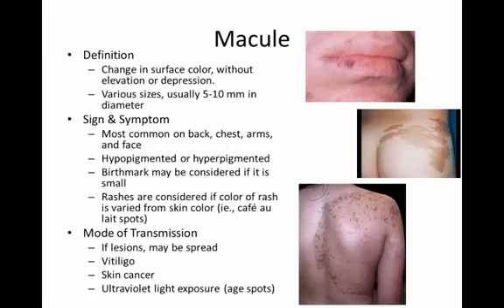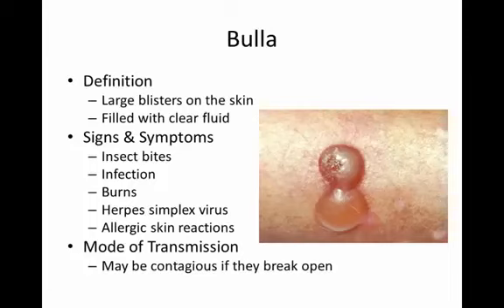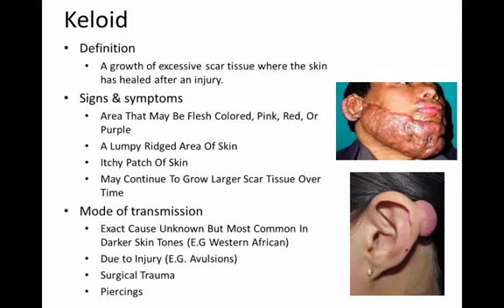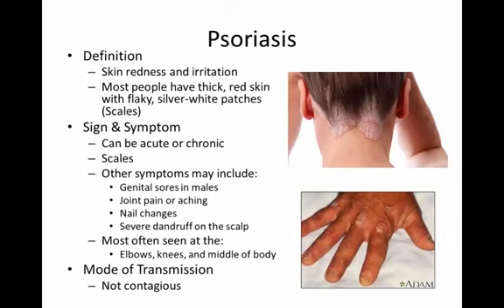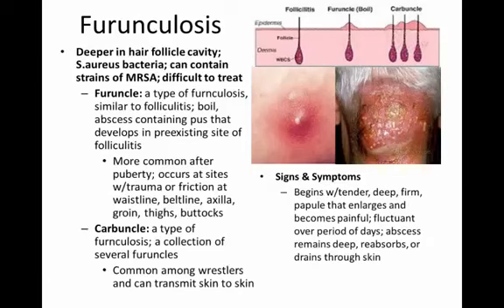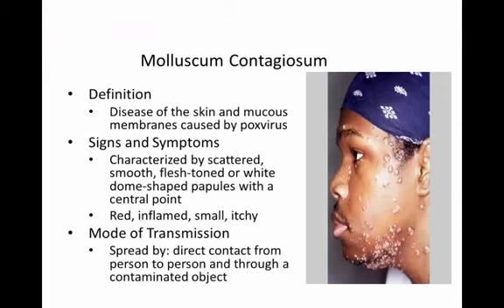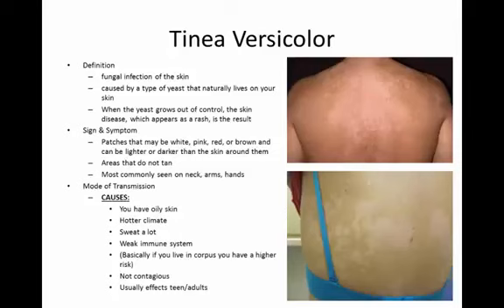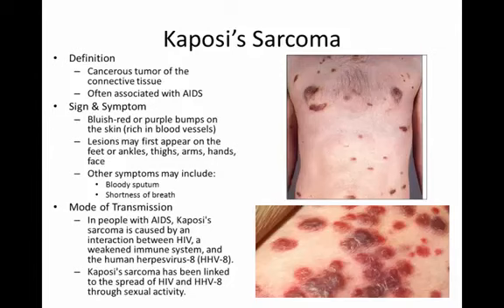28 January 2024(5)